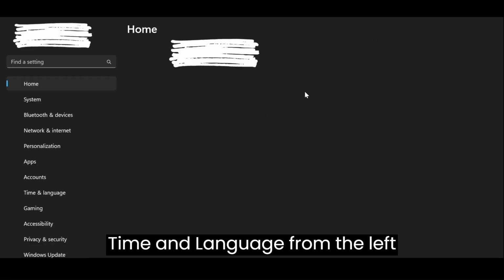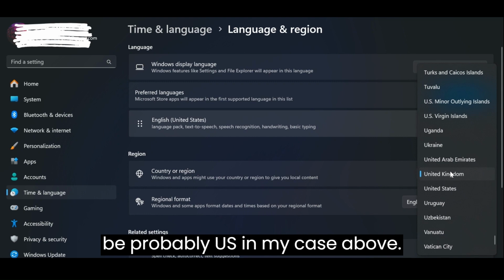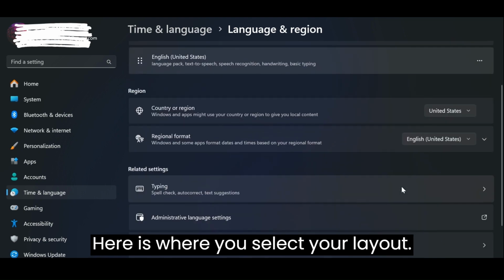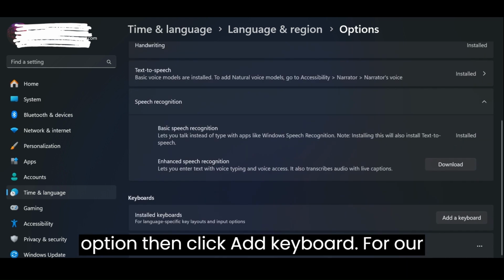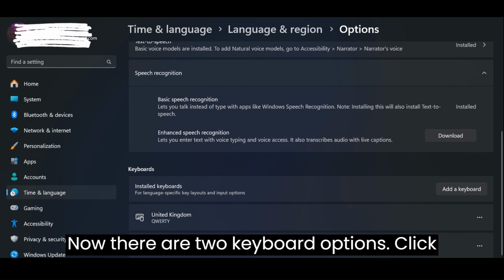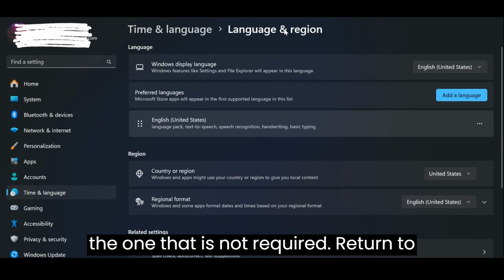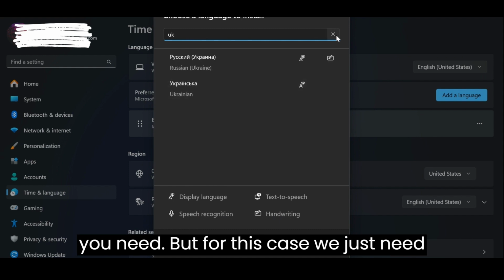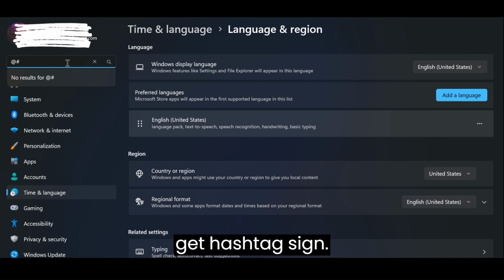How to change keyboard layout in Windows 11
In this comprehensive tutorial, we guide you through the process of changing the keyboard layout in Windows 11 (@, #) Whether you're a seasoned Windows user or just getting started with the latest version, mastering keyboard configurations is essential for maximizing efficiency and productivity.

In this step-by-step guide, we cover everything you need to know, from accessing the keyboard settings to customizing layouts to suit your preferences. With clear demonstrations and practical tips, you'll gain the confidence to tailor your keyboard settings effortlessly.

By following these instructions and utilizing the provided resources, you'll be able to effortlessly customize your keyboard layout in Windows 11, enhancing your computing experience.